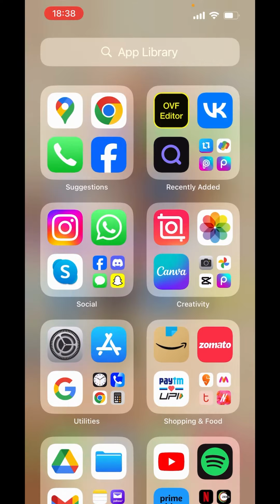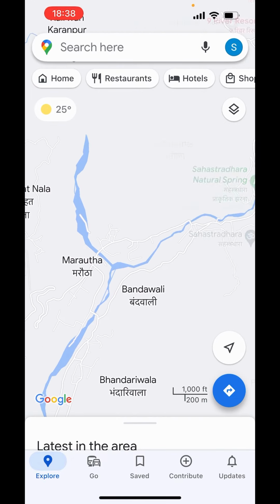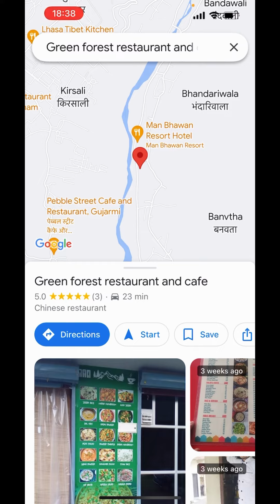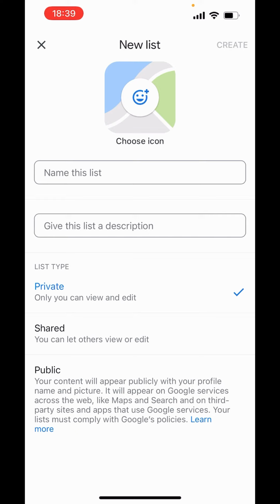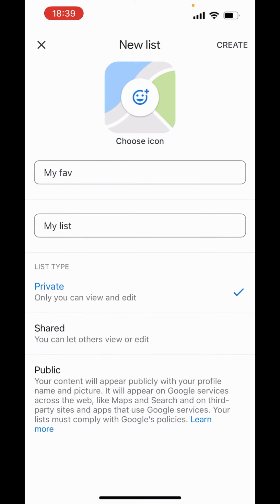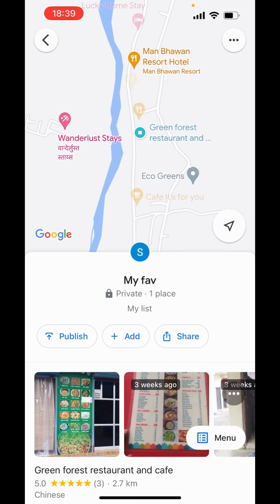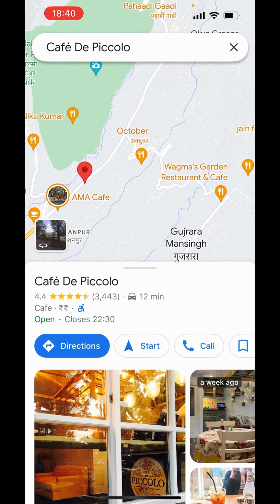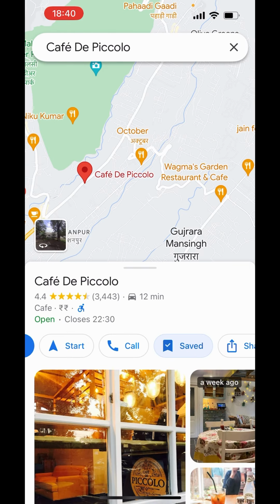How to save a location in google maps - Full Guide 2023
To save a location in Google Maps, follow these steps:

**Using Google Maps App on Mobile:**

1. **Open the Google Maps App:**
   - Launch the Google Maps app on your mobile device. Ensure that you are signed in to your Google account.

2. **Search for the Location:**
   - Use the search bar at the top to enter the name of the location or its address that you want to save.

3. **View the Location:**
   - Once the location is displayed on the map, tap on it to bring up additional information.

4. **Save the Location:**
   - In the information panel at the bottom of the screen, you'll see various options. Tap the "Save" icon, which looks like a bookmark or flag. It might also be labeled as "Save place" or something similar.

5. **Choose a List (Optional):**
   - Google Maps allows you to save the location to a specific list or create a new one. You can organize your saved locations into lists like "Favorites," "Want to go," or custom lists you create. Select an existing list or create a new one, then tap "Save."

**Using Google Maps on Desktop:**

1. **Open Google Maps:**
   - Go to the Google Maps website (maps.google.com) on your desktop computer. Ensure that you are signed in to your Google account.

2. **Search for the Location:**
   - Use the search bar at the top-left corner to enter the name of the location or its address that you want to save.

3. **View the Location:**
   - Once the location is displayed on the map, click on it to bring up additional information in the left-hand panel.

4. **Save the Location:**
   - In the left-hand panel, you'll see various options for the location. Click on "Save" or "Save to..." (depending on your version of Google Maps).

5. **Choose a List (Optional):**
   - Google Maps on desktop also allows you to save the location to a specific list or create a new one. Select an existing list or create a new one, then click "Save."

Once you've saved a location, you can access it later by going to the "Saved" section within the Google Maps app or website. You can organize and manage your saved places there. Saved locations are particularly useful for planning trips or quickly finding places you visit frequently.